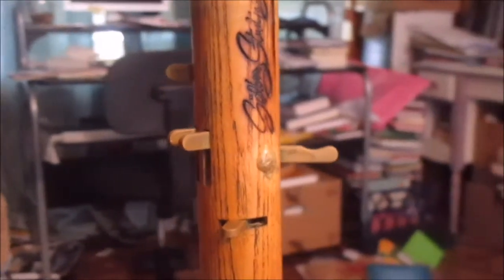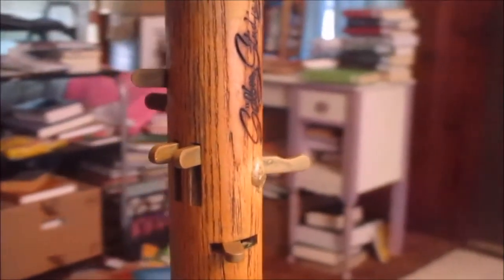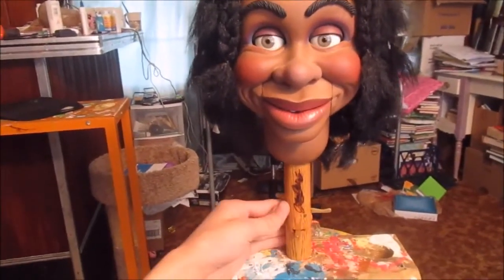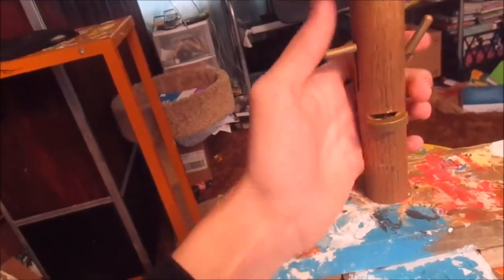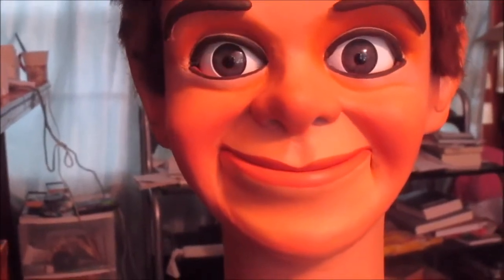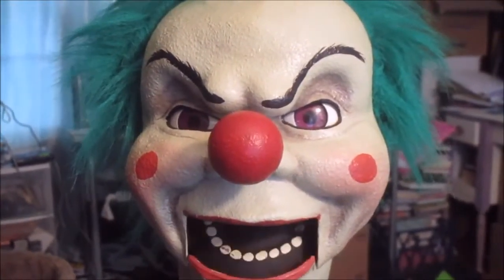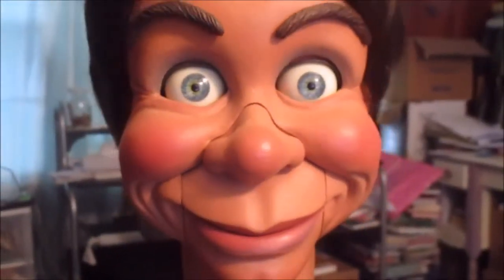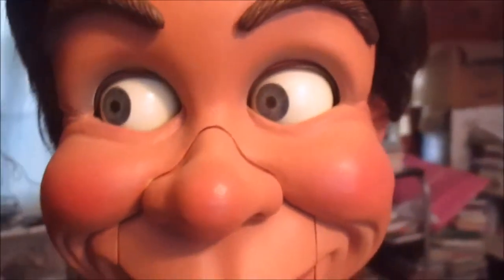How does a ventriloquist dummy work?